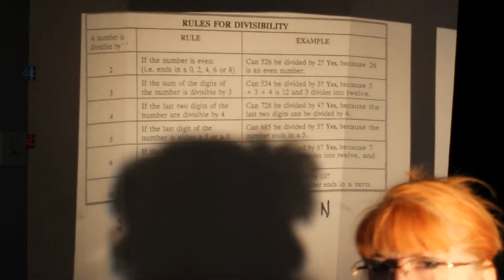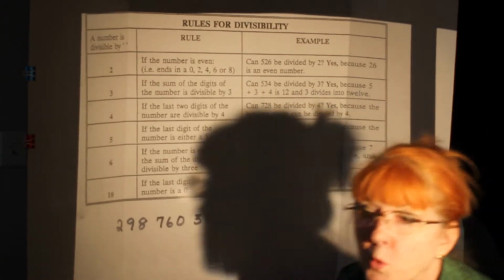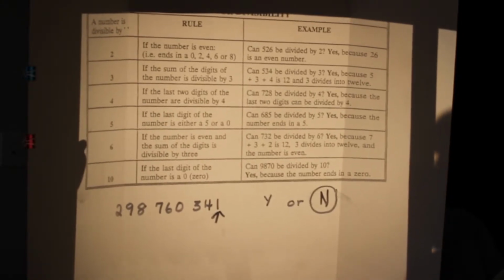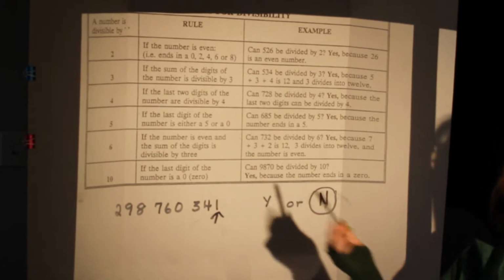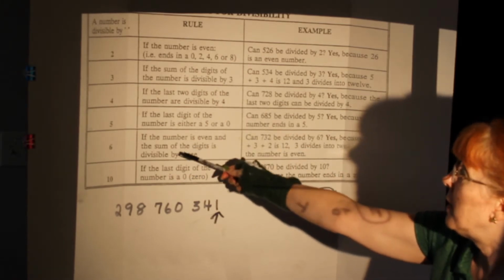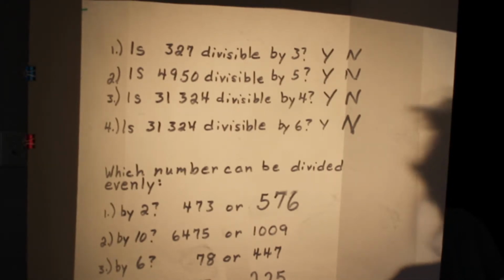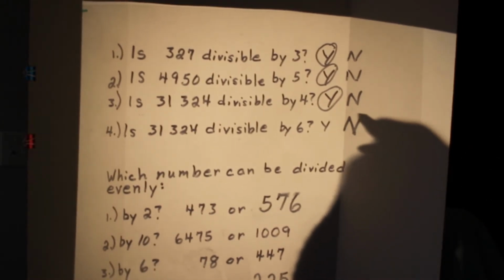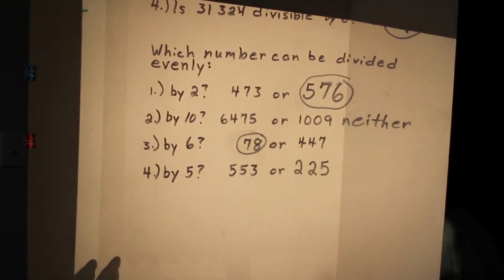Divisibility Lesson 17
Step-by-step instructions for deciding whether one number will divide evenly into another number.  Rules of Divisibility.